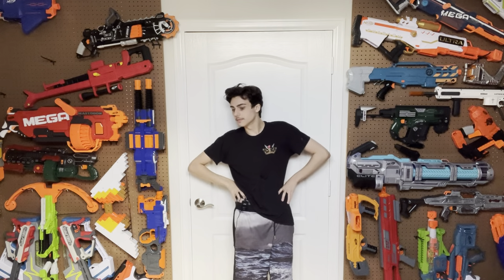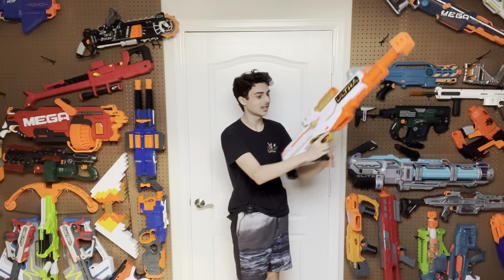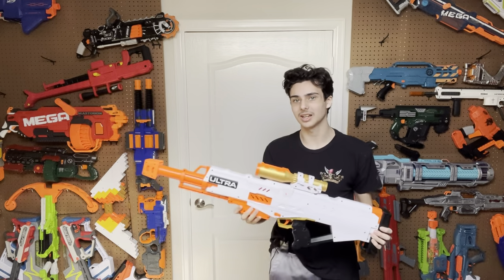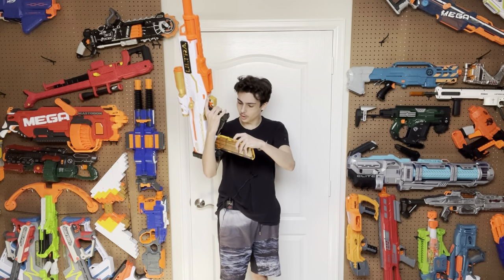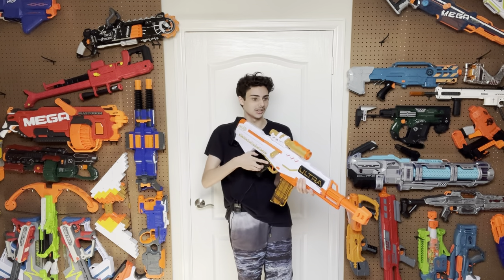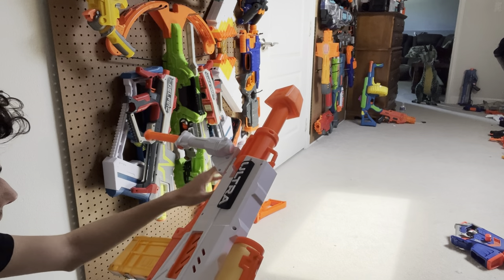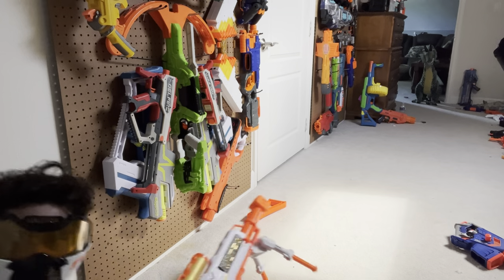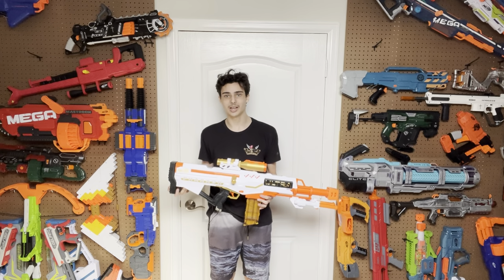The Nerf Ultra Pharaoh is the best Stock class Sniper